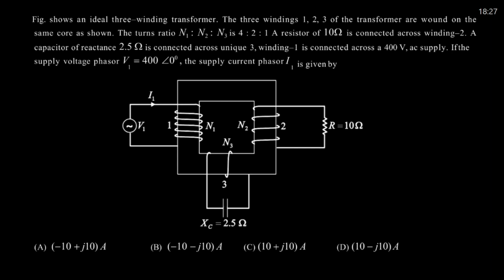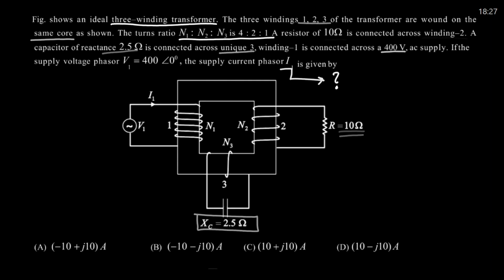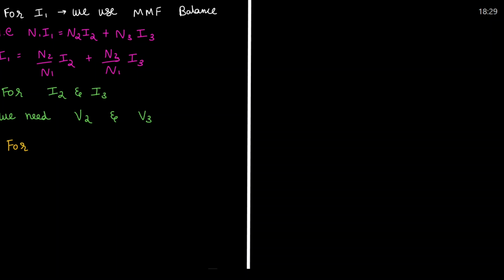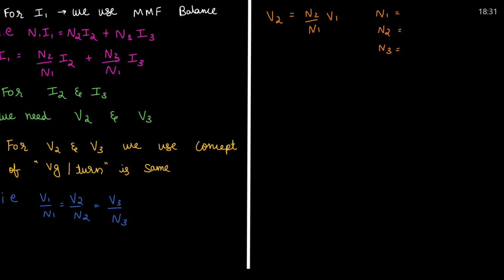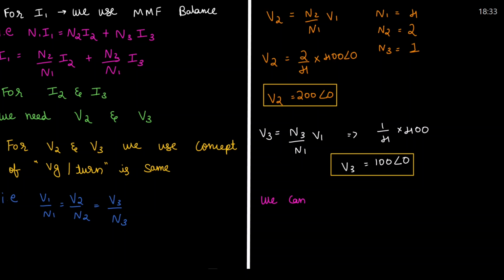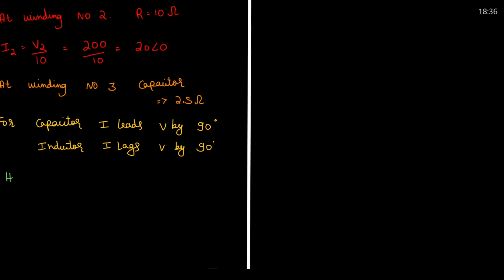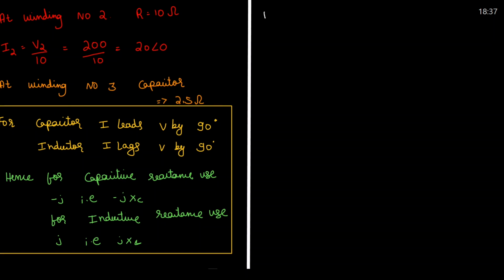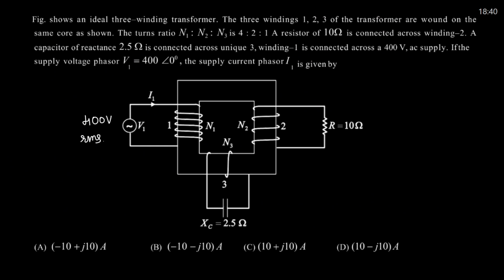Electrical Machines | Transformers - 4| Complete GATE PYQS Solved | Branches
Fig. shows an ideal three-winding transformer. The three windings 1, 2, 3 of the transformer are wound on the same core as shown. The turns ratio N 1 :N 2 :N 3 is 4:2:1 A resistor  is connected across winding-2, A capacitor of reactance  is connected across unique 3, winding-1 is connected across a 400 V, ac supply. If the supply voltage phasor V = 400 , the supply current phasor I, is given by

| Complete GATE Previous Year Questions Fully Solved | Electrical Engineering | Electronics Engineering | Instrumentation Engineering also Engineering Mathematics and Aptitude for Computer Science Engineering, Civil Engineering, Information Technology, and many more BRANCH. !!!

Link for the PDF:

Check out all 3 channels for more content!!!

More questions are in the telegram group with solutions...!!!
Like, Share,  Subscribe and Support the channel I will be bringing more and more content in the coming days I will be e giving a video solution for all the GATE questions asked so far...!!!